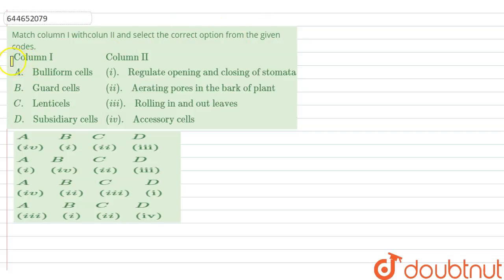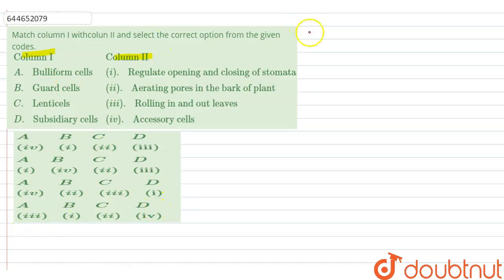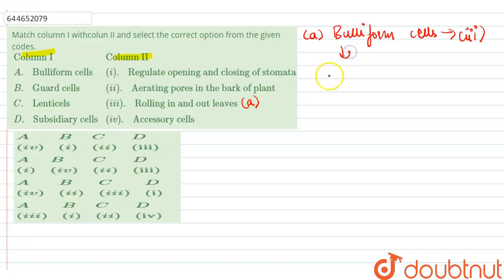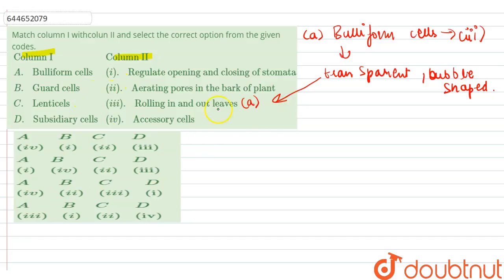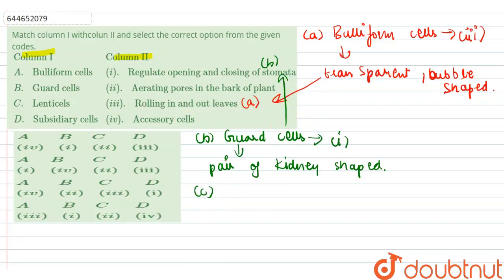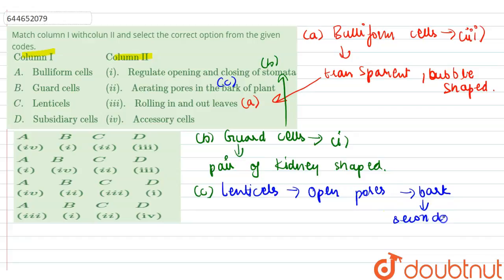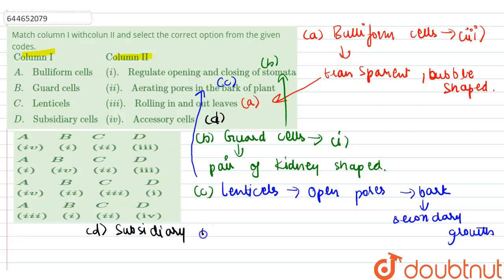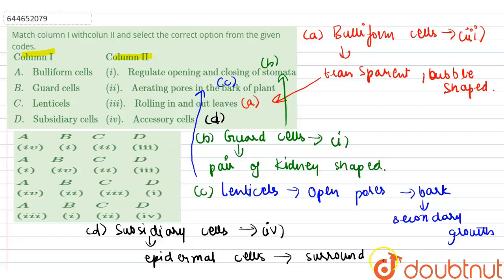Match column I withcolun II and select the correct option from the given codes. {:(Column I,Colu...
Match column I withcolun II and select the correct option from the given codes. {:(Column I,Column II),(A. Bulliform cells,(i). Regulate opening and closing of stomata),(B. Guard cells,(ii). Aerating pores in the bark of plant),(C. Lenticels,(iii). Rolling in and out leaves),(D. Subsidiary cells,(iv). Accessory cells):}
Class: 12
Subject: BIOLOGY
Chapter: ANATOMY OF FLOWERING PLANTS
Board:IIT JEE

👉 Have Any Query? Ask Us.